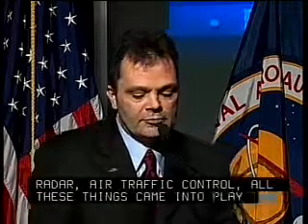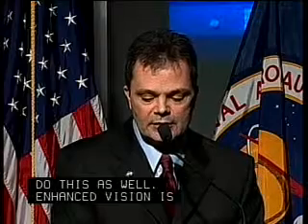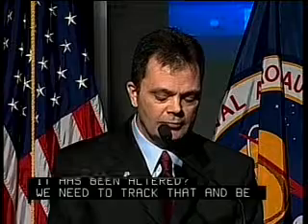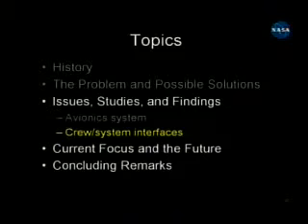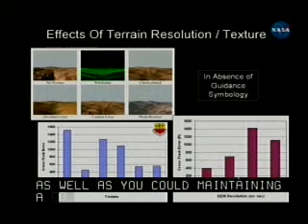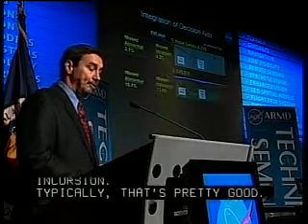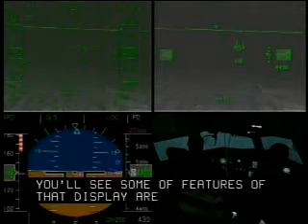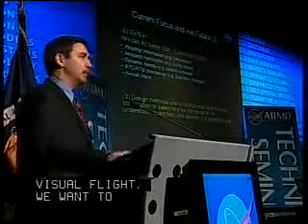Technical Seminar: "Flight Deck Technologies"""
Reduced visibility affects the safety and efficiency of nearly all flight operations. As a result, researchers are improving ways to give pilots a vision capability that is independent of actual visibility or weather conditions. Presented January 31, 2008